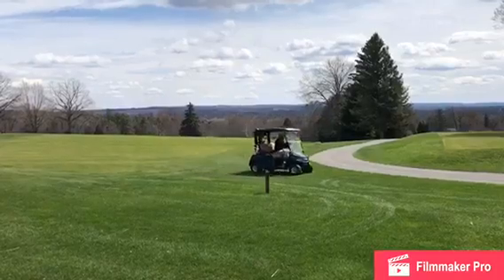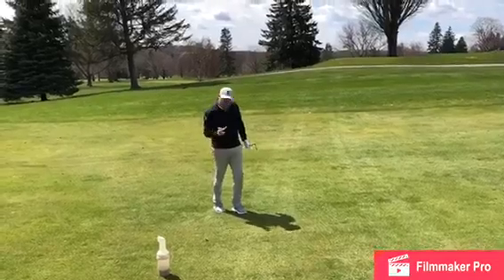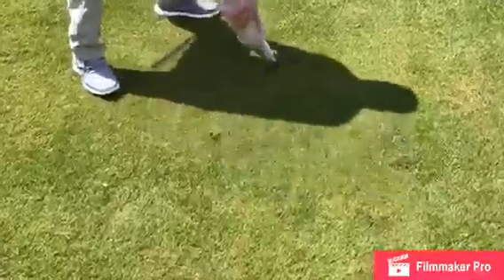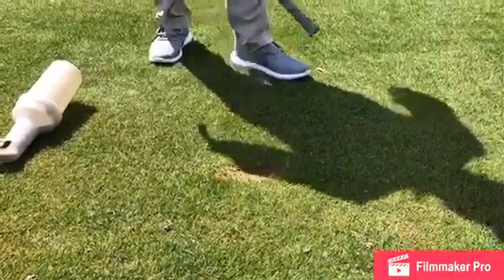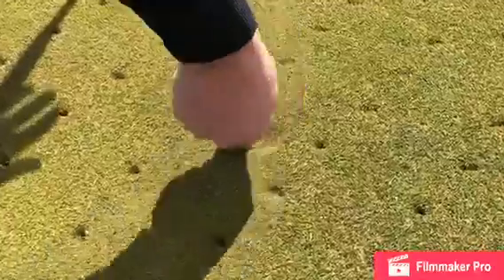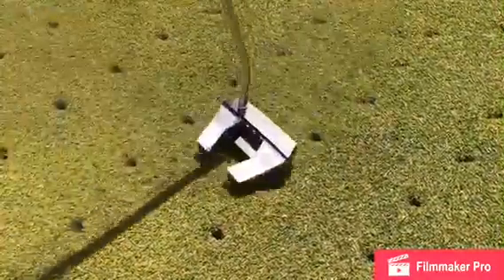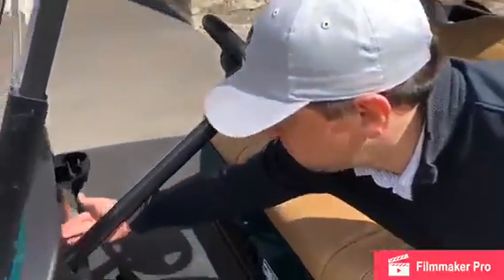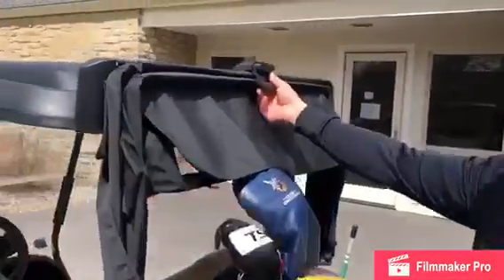Golf Course Guidelines